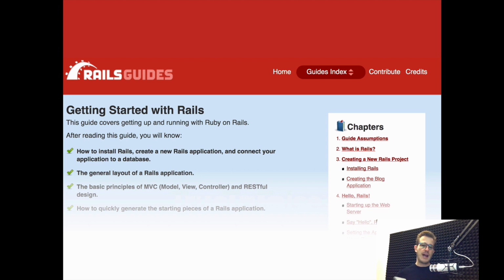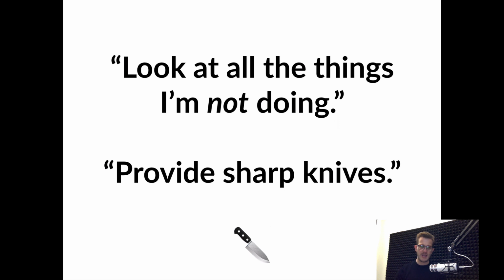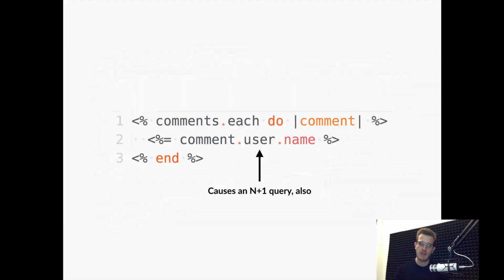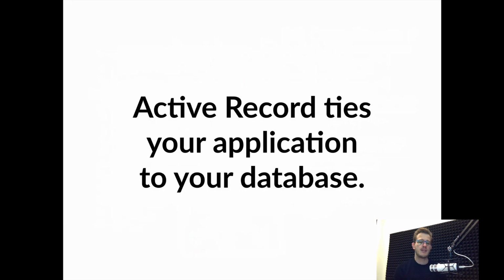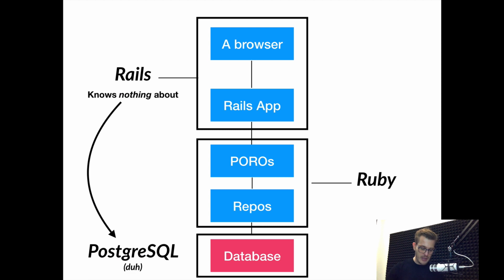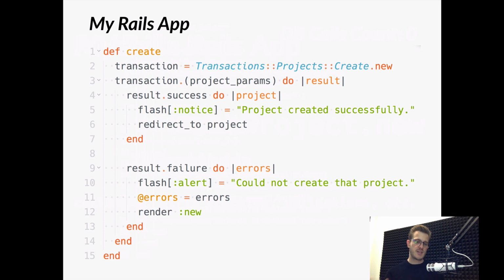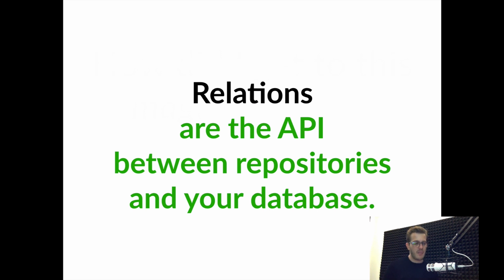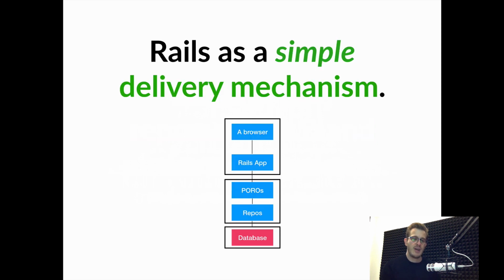Maintainable Rails - A better approach to building Rails applications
This is a talk about how Rails leads you to make bad decisions within all large Rails applications. The last half of the talk covers how you can avoid making those decisions by using a new way of organising your Rails application, that doesn't involve rewriting the whole application from scratch in a new framework.